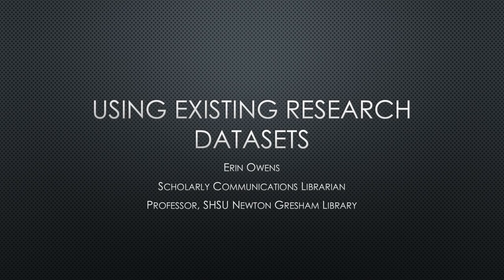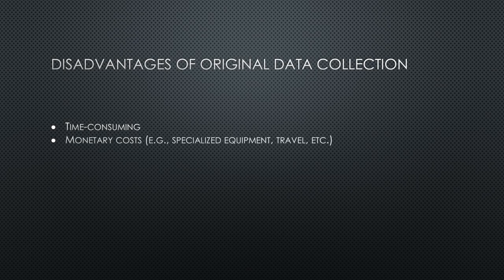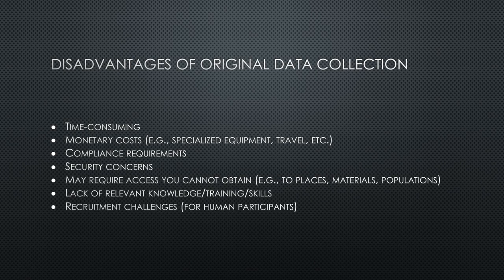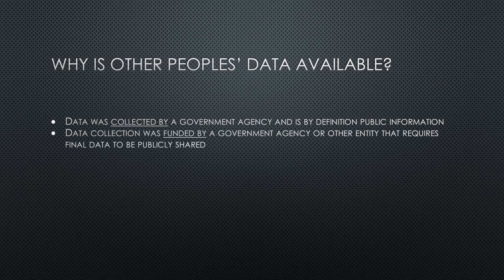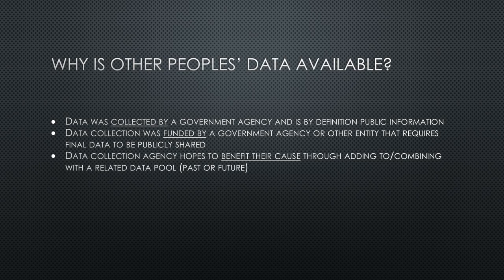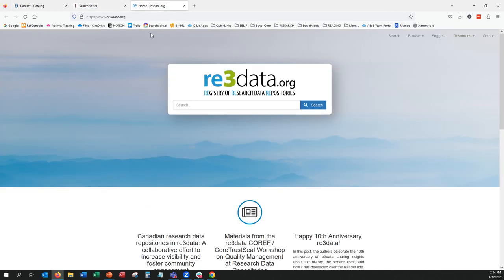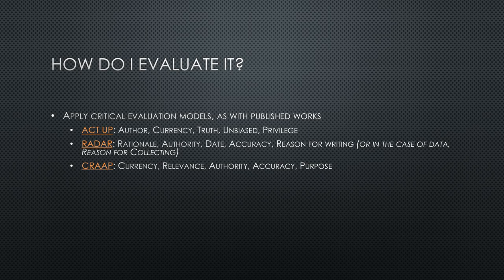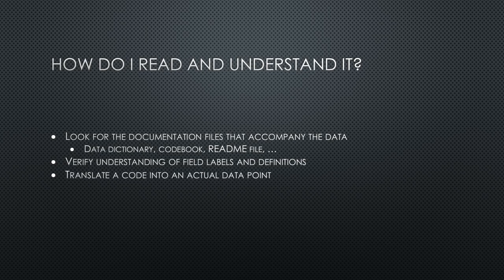Using Existing Research Datasets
Collecting original research data can be rewarding, but time-consuming, and you may not always have the capacity to collect the data you really want. But there are other options: many existing research datasets, ranging from historical to contemporary and across disciplines, are available to be leveraged for new analysis. This session from the Scholarly Communication Librarian at Sam Houston State University explores finding these datasets, making sense of them, and understanding how you can re-use them for your own research, either alone or in combination with new data.